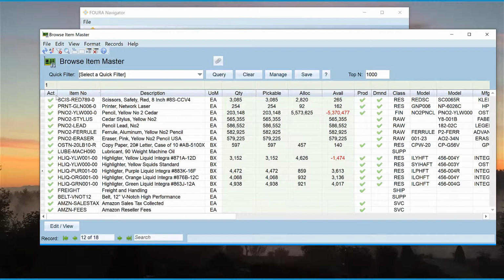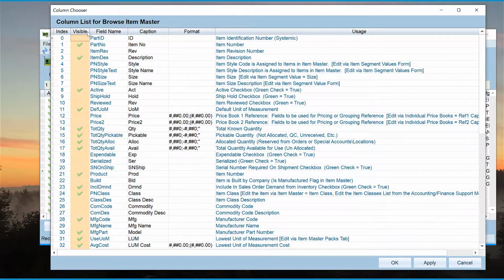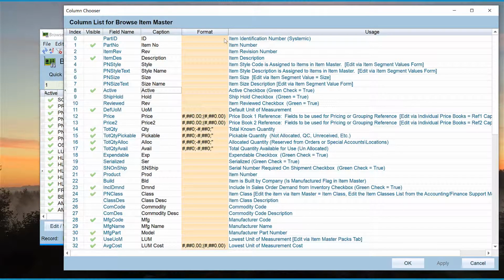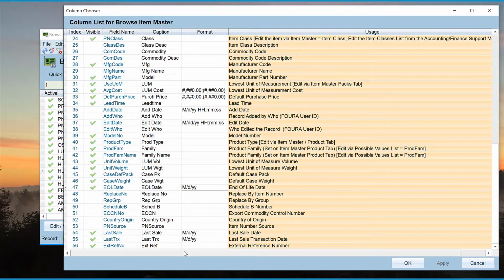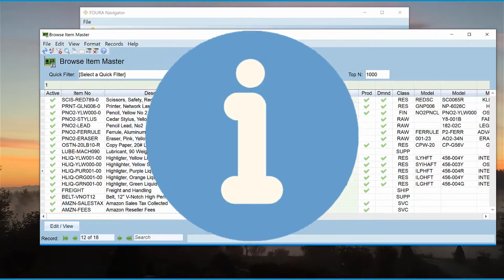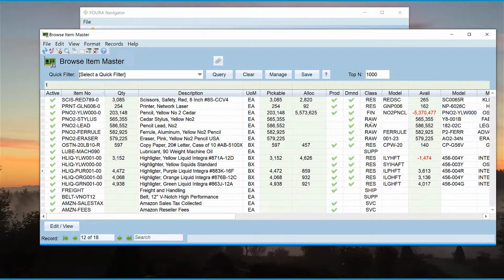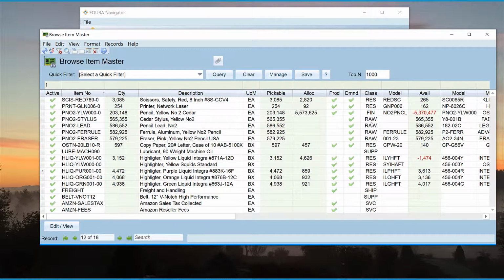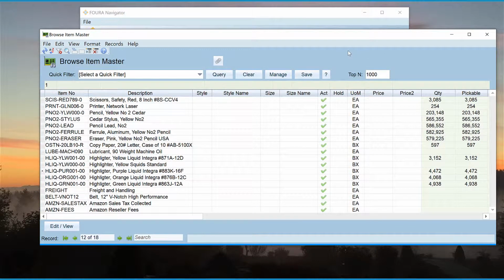Basics: Learn about the Column Chooser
In this tutorial, we'll learn how to leverage the capabilities of the Column Chooser in FOURA.